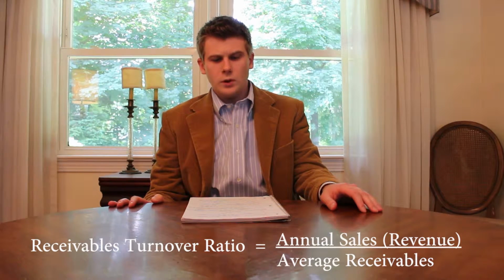Receivables Turnover Ratio Explained